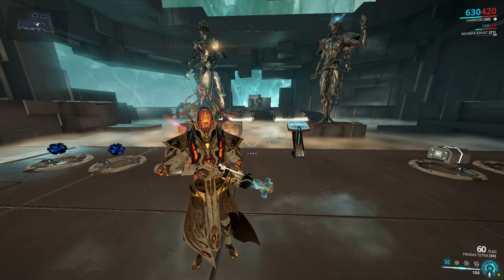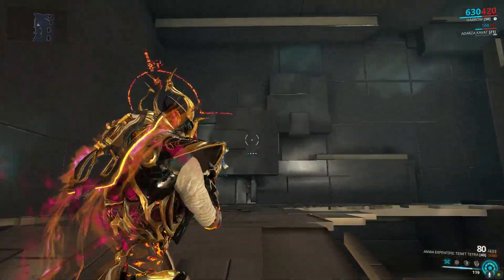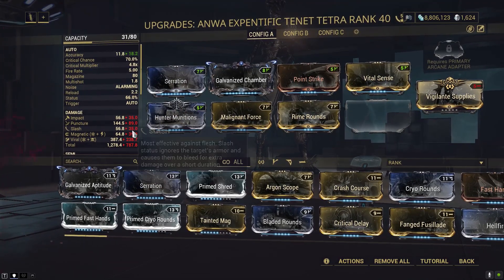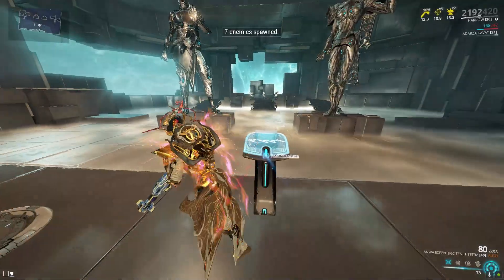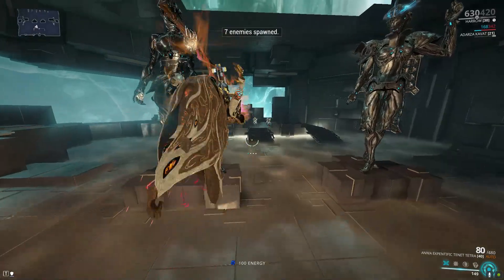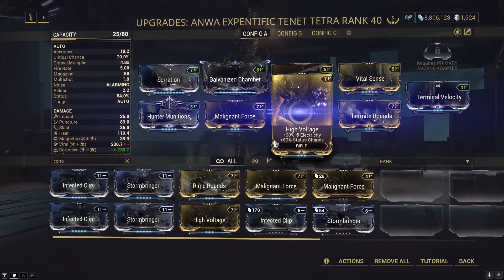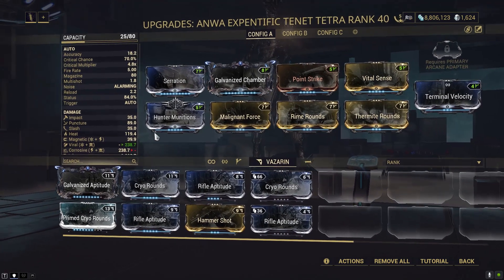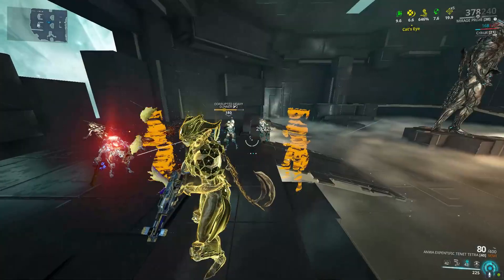Tenet Tetra - Pew pews and boom booms | Warframe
Tenet Tetra is a variant of the Tetra corpus rifle available through the Sisters of Parvos system, this is currently the best version of this weapon featuring increased stats with a reduction to fire rate and reduced reload speed.

If I sound like sh!t, I'm proly like a sh!t right now lol, its been a tough week.

TIMESTAMPS:
0:00 - Intro
0:37 - Showcase and features
2:35 - Heavy Caliber

3:19 - Build 1
7:00 - Build 2
8:33 - Build 3
9:25 - Little discussion

10:47 - Buffs
13:45 - Conclusion

If you have any suggestions or any content you want to see?? Leave a comment :)